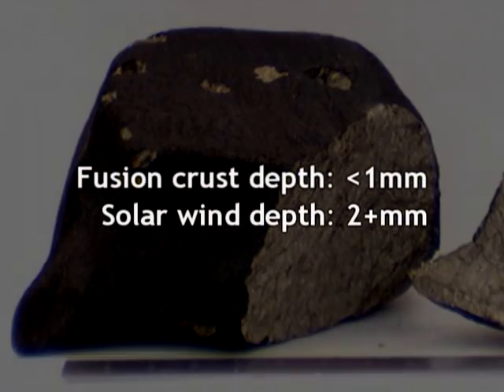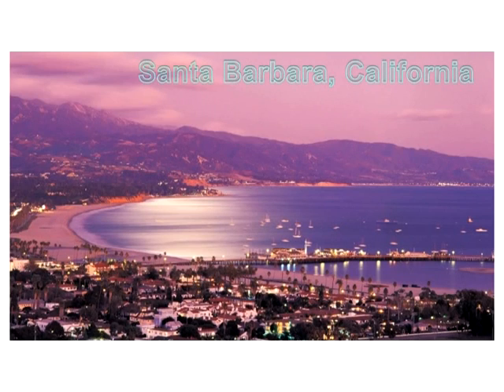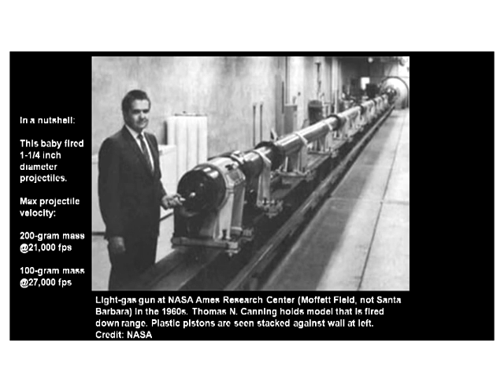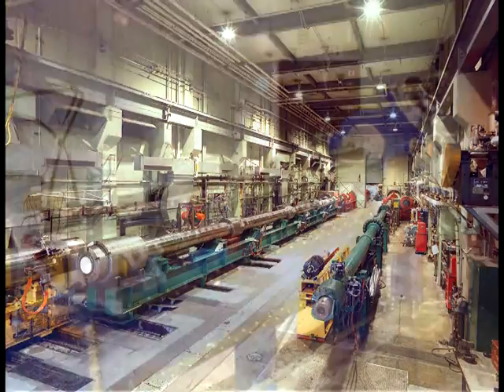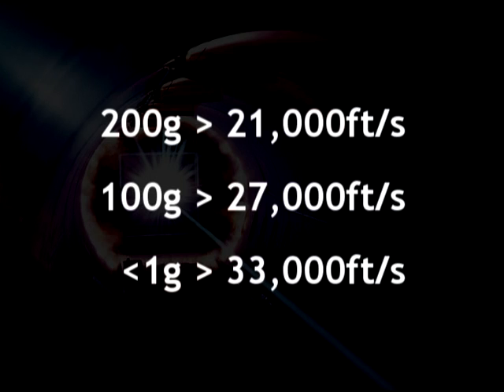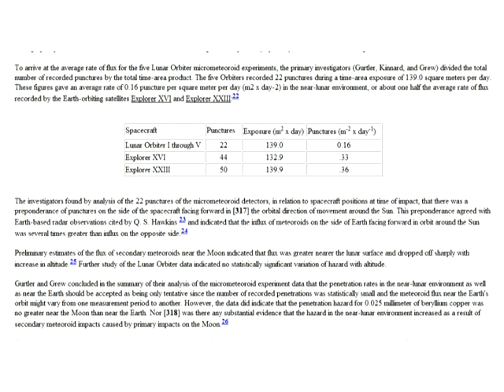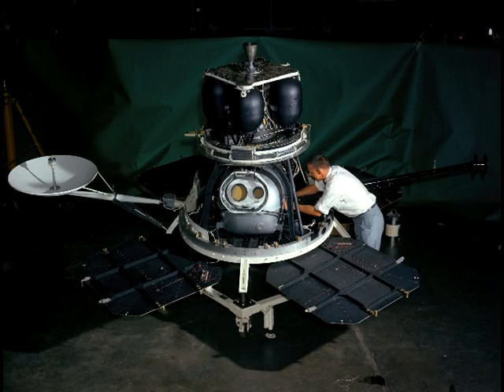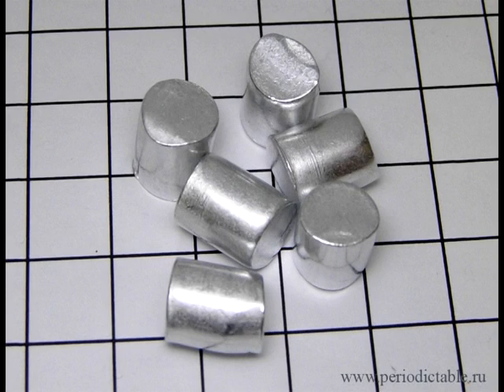MoonFaker: Moon Rocks Revisited. Episode 8, How NASA faked the Zap-Pits in Apollo Samples. PART 1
An objection that has frequently been brought up by the propagandist community, is the fact that NASA's Apollo rock samples are covered in tiny craters called "Zap-Pits". These were supposedly created by micrometeorites colliding with the rocks.

Bill Kaysing pointed out that these could be faked using a two-stage light gas gun, which can accelerate particles up to 32,000ft per second. He pointed out that such a gun existed in Santa Barbara in the 1960s.

Incredibly, desperate to try and debunk this, Phil Webb has unwittingly confirmed that this could be done. He has proven that,

a) Two-stage light-gas guns existed in the 1960s (and all that was needed is one with the appropriate nozzle size - which NASA could more than afford to build!)

b) NASA had all the data they needed from Lunar Orbiter to know how to go about accurately simulating micrometeorite impacts.

c) Micron-sized projectiles can achieve similar speeds to what Kaysing mentioned in his book.

So once again, we can use the propagandists' own source information against them! Had Webb bothered to research further he might have learned,

d) NASA were performing meteorite simulations studies long before Ranger was even sent to the moon.

e) Since 1949, the scientific community had known micrometeorites could land on earth and would likely concentrate in the polar snow.

f) In the early 1960s methods involving balloons and sounding rockets had been developed to sample actual micrometeorites as they fell through the upper atmosphere.

All in all, when it comes to simulating zap pits, I'd say problem solved.